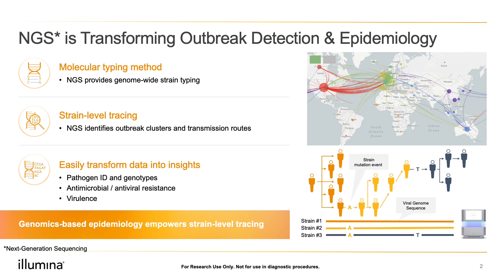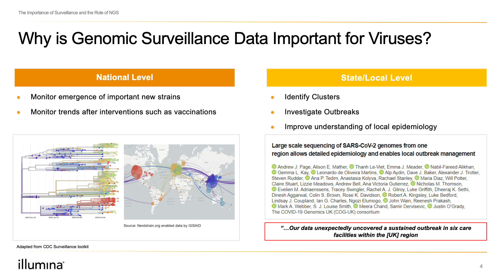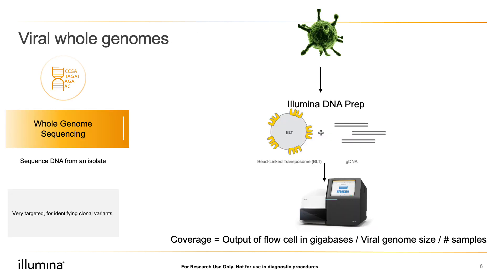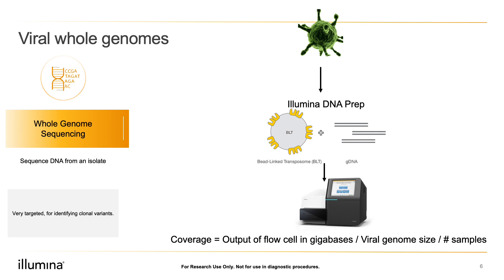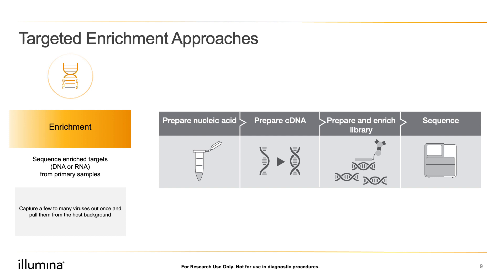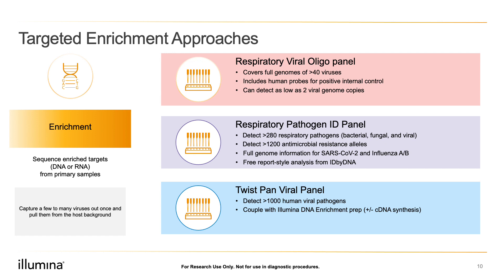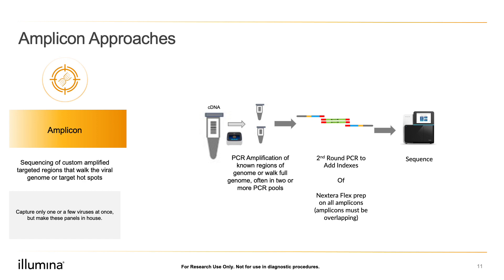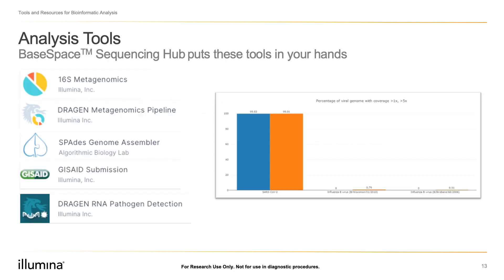How to Sequence Viruses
Learn how to choose a technology that gives you answers in viral sequencing. In this short learning video, we will also provide updates on the newest techniques, the field as a whole, and viral informatics.

Presenter: Britt Flaherty  – Sr. Executive Sequencing Specialist, Illumina